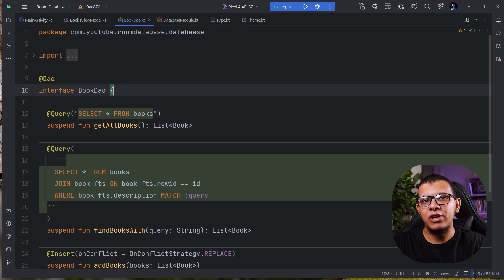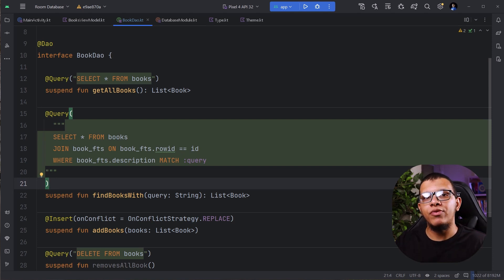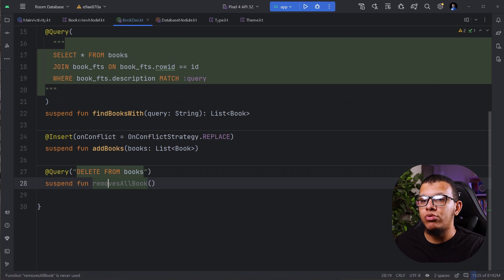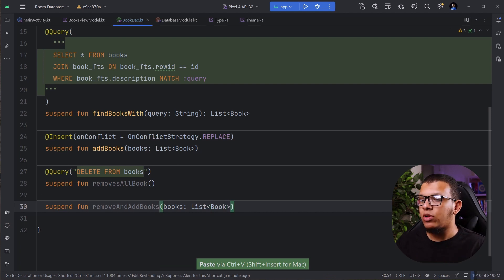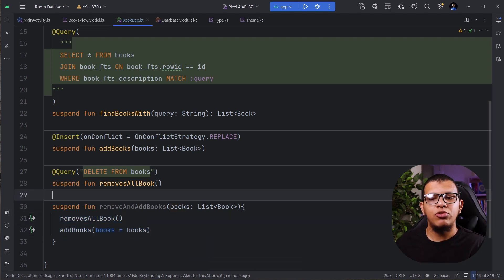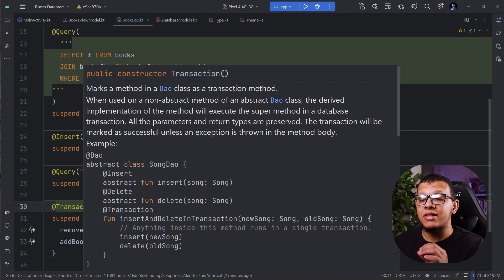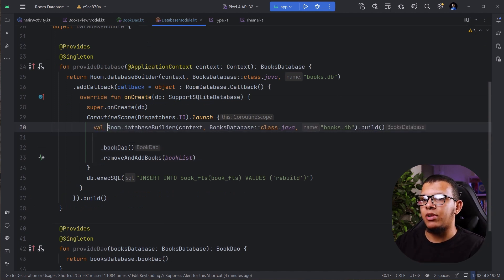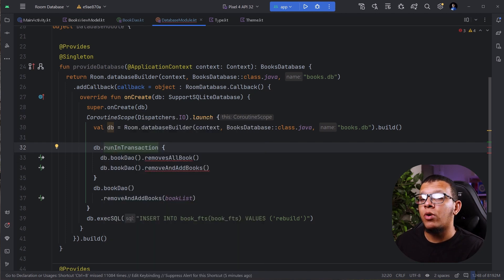Room Database - Transactions!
In this video, we will see how to simplify the usage of transactions with The Room database.